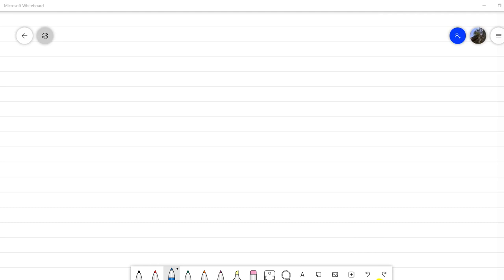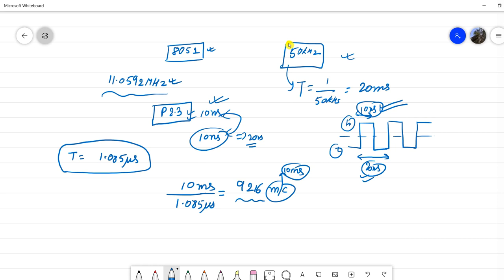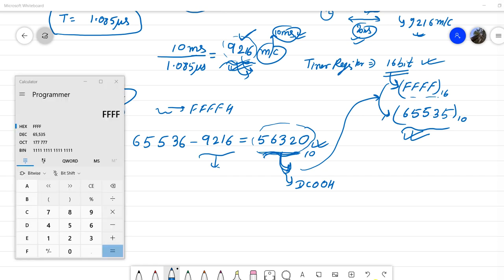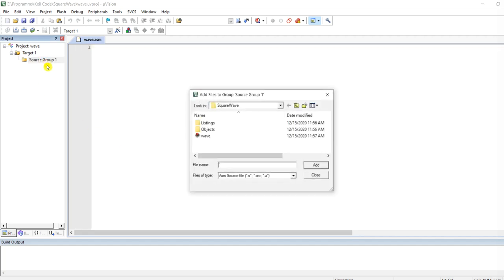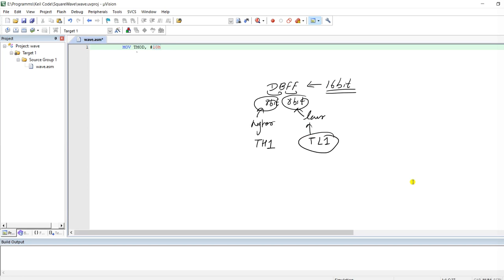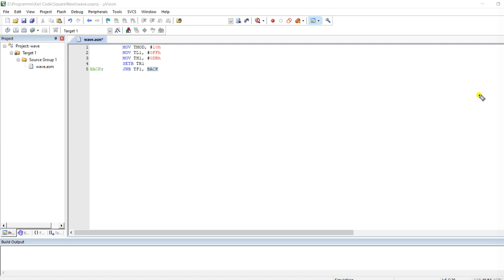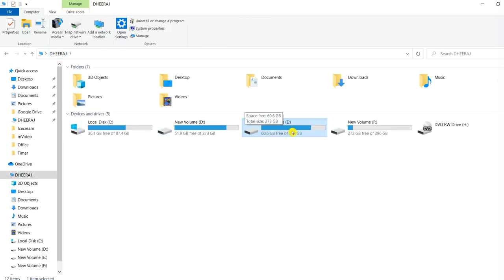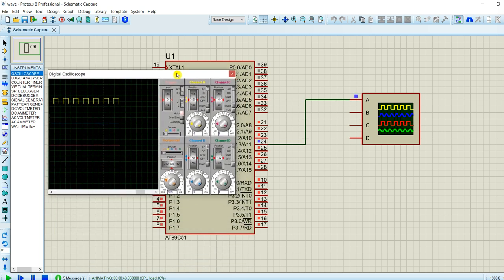8051 Programming, Generation of square wave , Programing in Keil and Simulation in Proteus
In this video we will create square wave of frequency 50KHz using Keil software and proteus. We will generate hex code and upload the same in 8051.